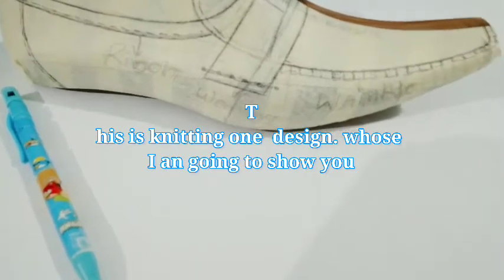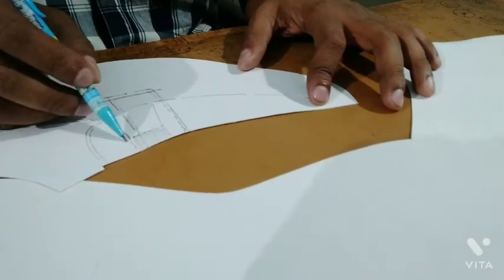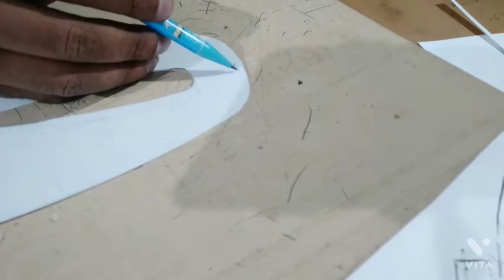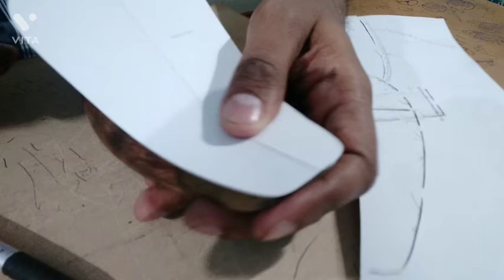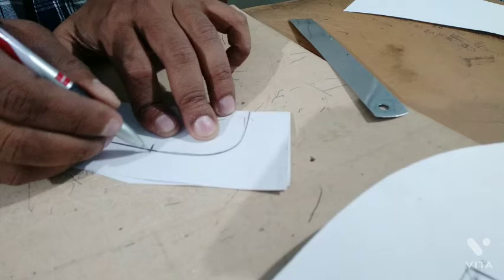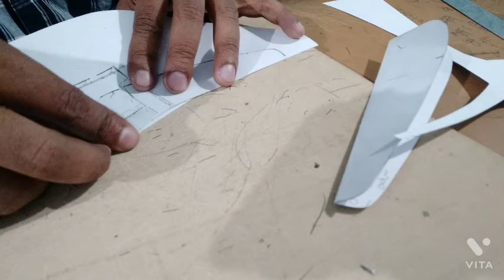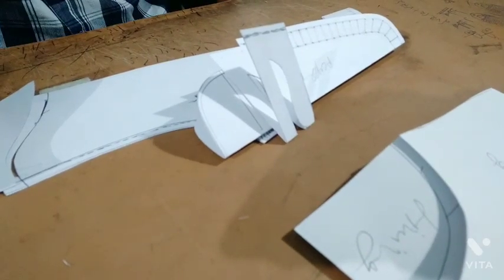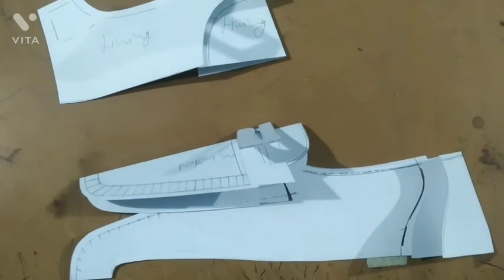moccasin knitting shoes pattern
Hello, I am going to show you to develop knitting moccasin shoes. In previous segment of the video I got you visual that how to trace or draw this design on modal. Now will analyse how the shoe meanform get off from last to pattern seat. This is knitting moccasin shoes of which's the  internal elastic to be kept 25mm in from the top point of the eprin. And along with that we have to place the punches mark concede conformable to both aprin and mud guard.